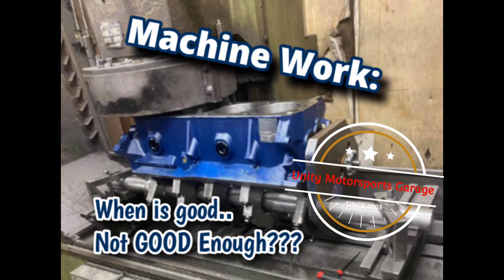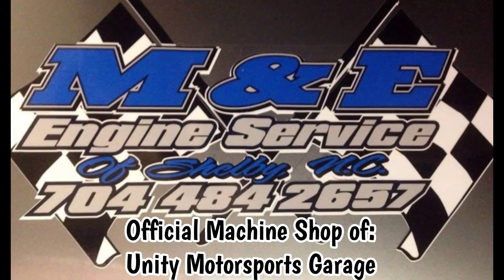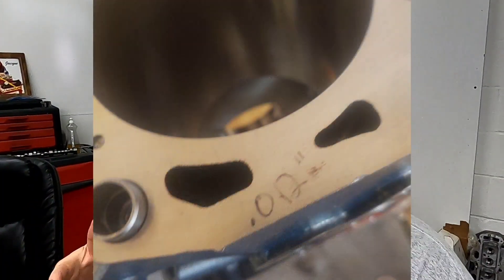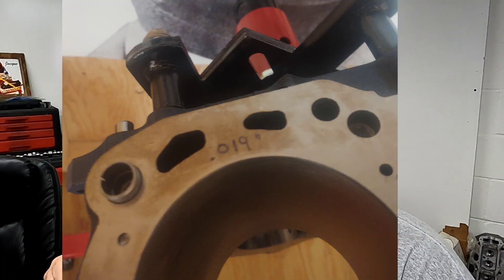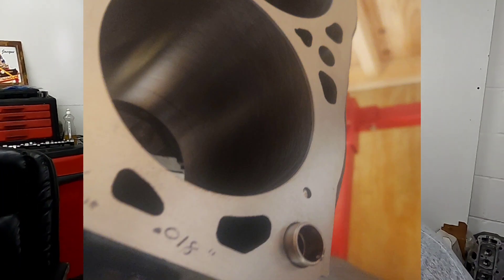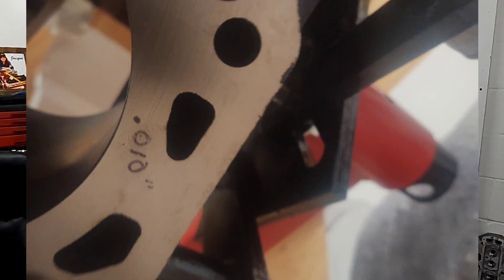Engine Machining: When is Good not Good Enough???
Today on Unity Motorsports Garage I talk about the importance of Good Engine Machining and blueprinting your engine! how Stacked Tolerances can wreck your oil clearance among other things. While your Blocks deck can flat for sealing it can be out of square!  Geared towards the novice engine builder I hope you get something from this and keep you ahead of the guy in the other lane!

till next time I will catch ya later!
Andy